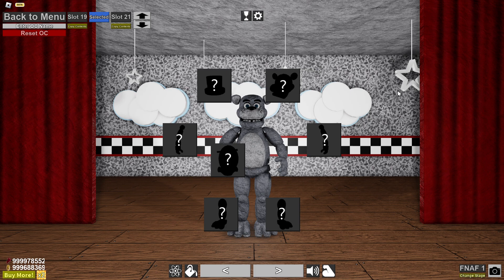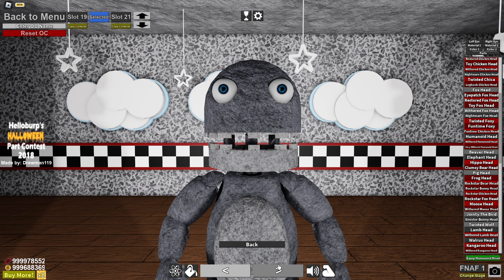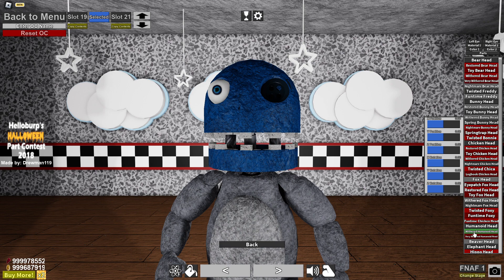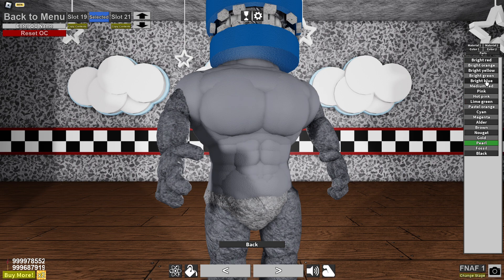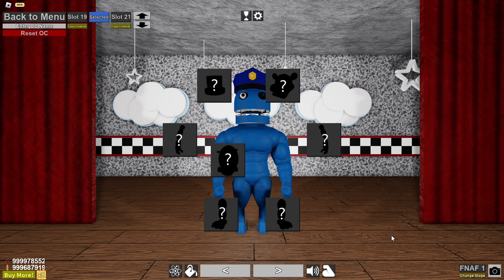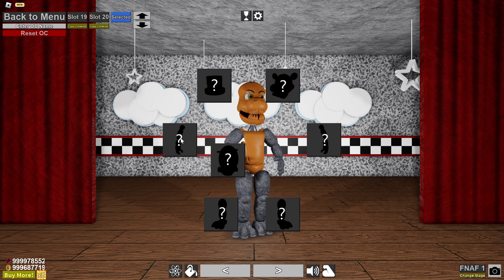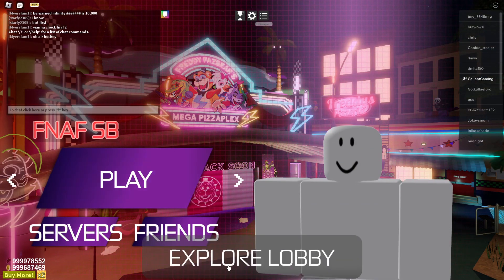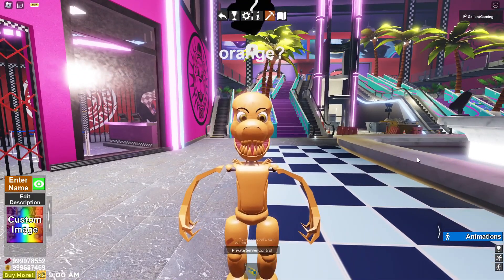I Created *CURSED* RAINBOW FRIENDS in ROBLOX FNAF TPRR